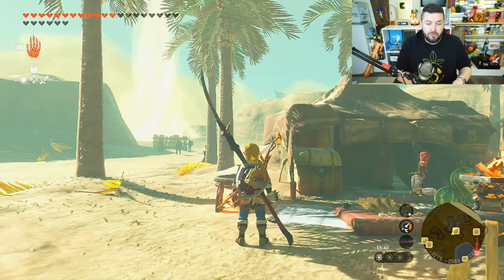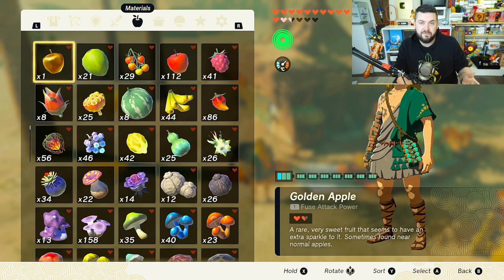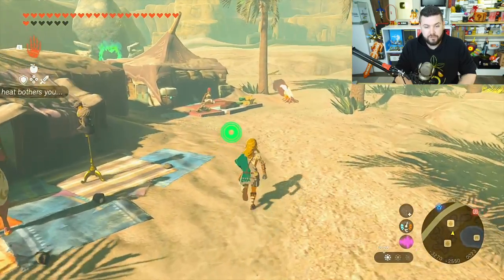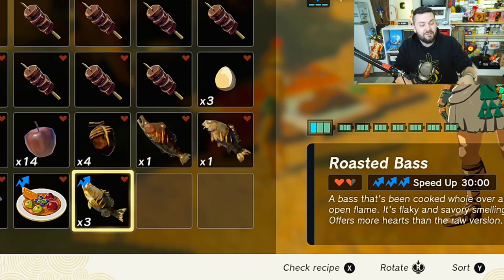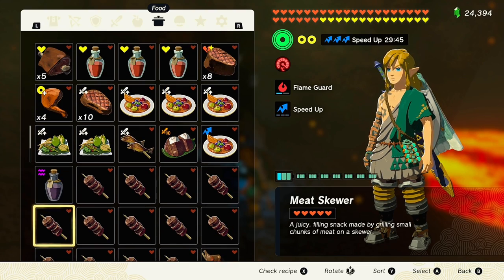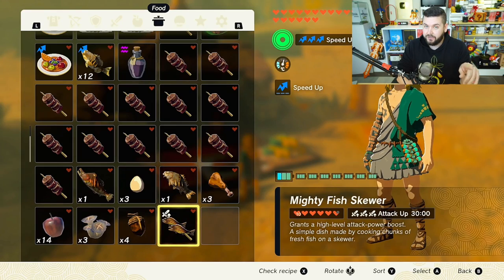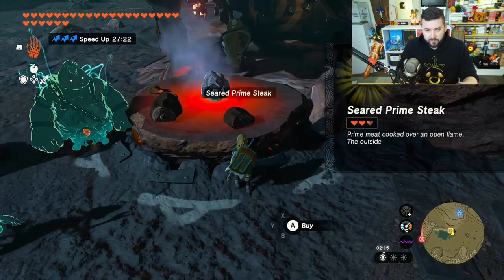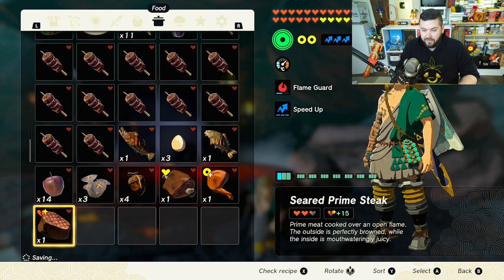Get OP Food Buffs with Seared Food Buff Glitch (V1.0 - V1.1.1 ONLY) in Tears of the Kingdom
The Legend of Zelda Tears Of The Kingdom Version 1.0, 1.1, and 1.1.1 has a very simple glitch that allows you to put very powerful food buffs on very easily obtainable seared food with what I like to call the Seared Food Buff Glitch